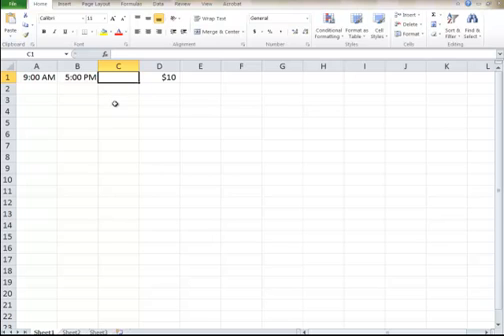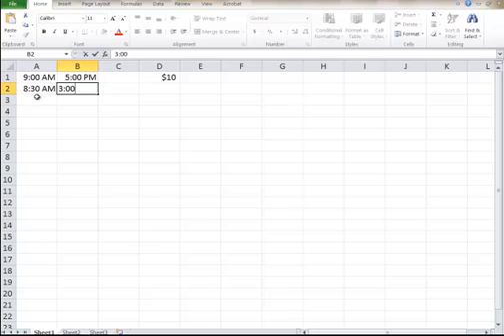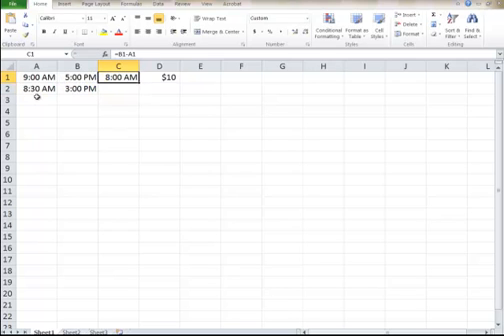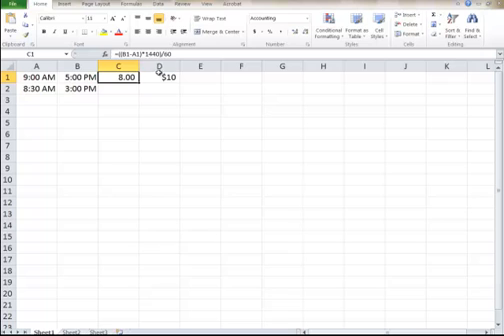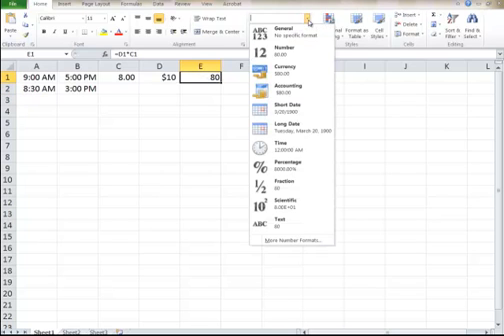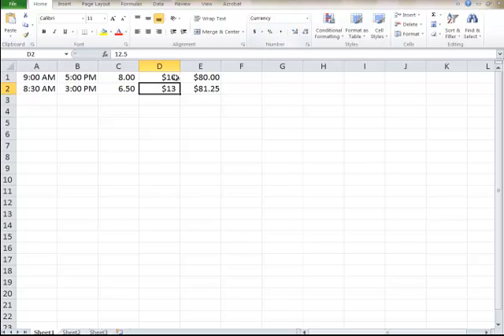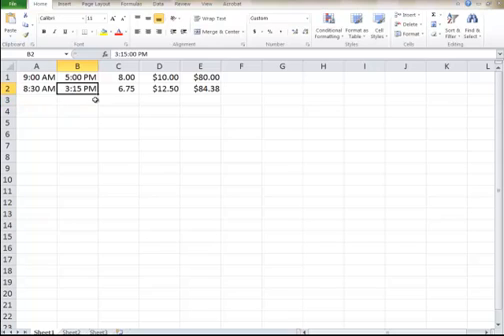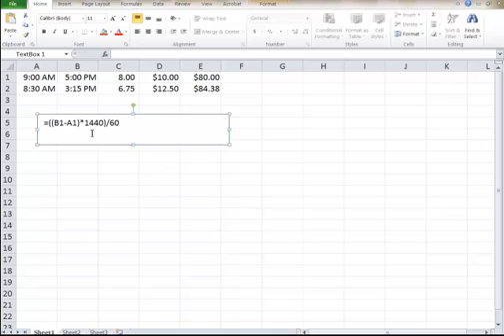Formulas using TIME in Excel 2010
If you need to do time sheets and calculate # of hours, this video will show you how.  You have to convert the time with a simple formula which is displayed below:
=((B1-A1)*1440)/60
A1 is check in time; B1 is check out time